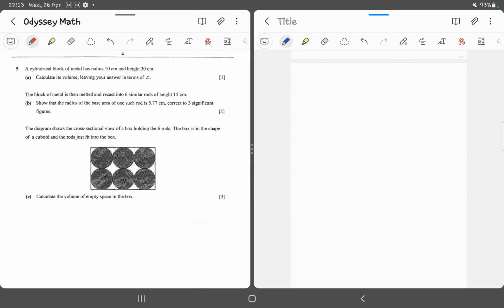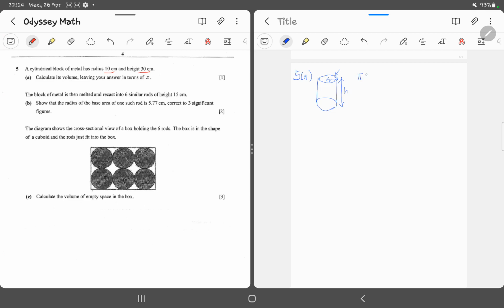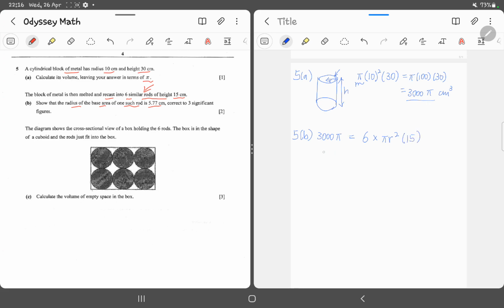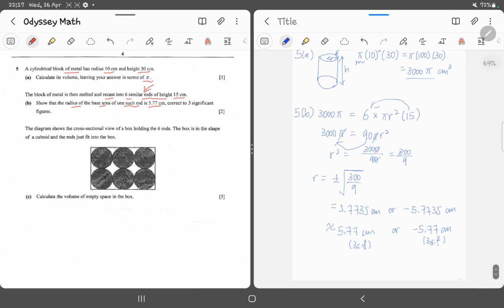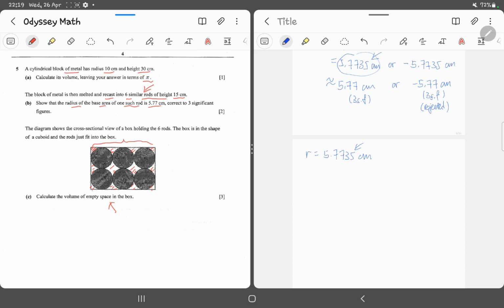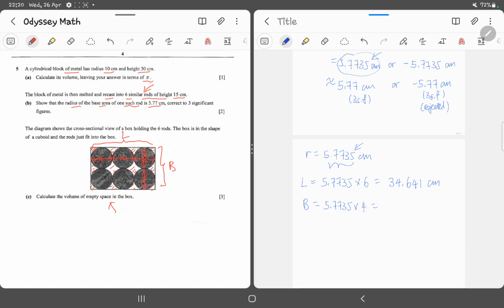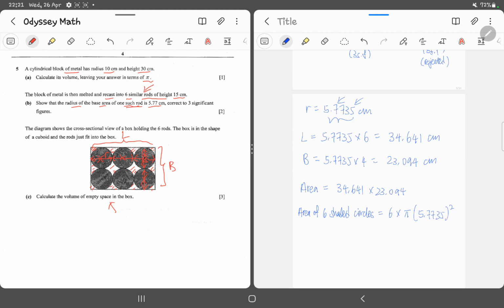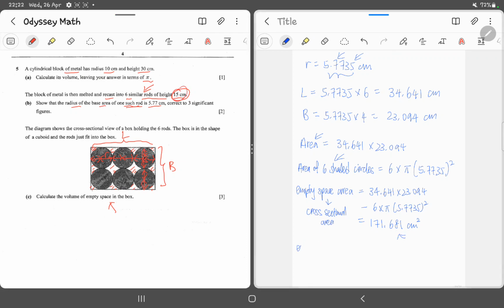Math Tuition Sec1BMSS2017P2 Q5 Exam Solution